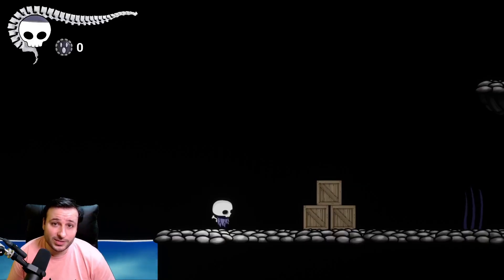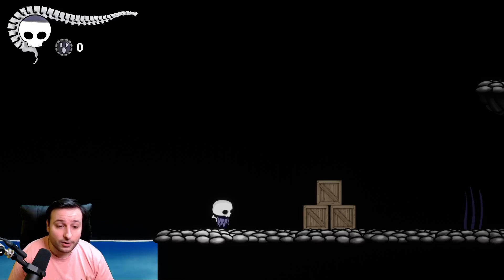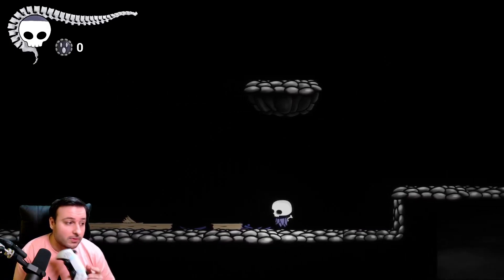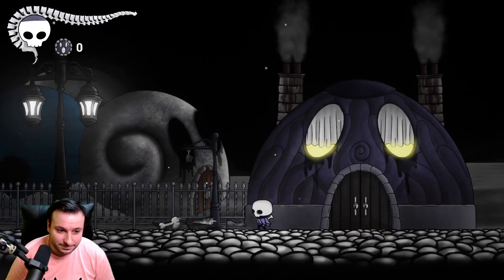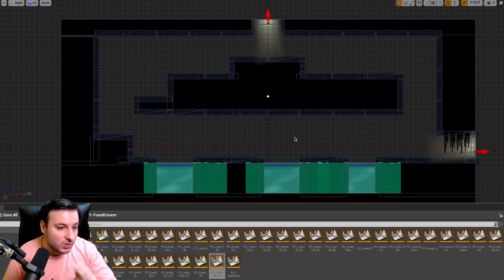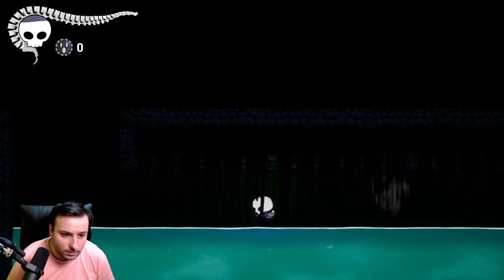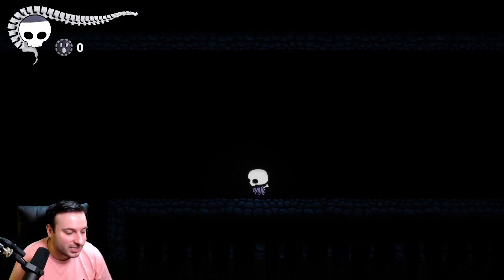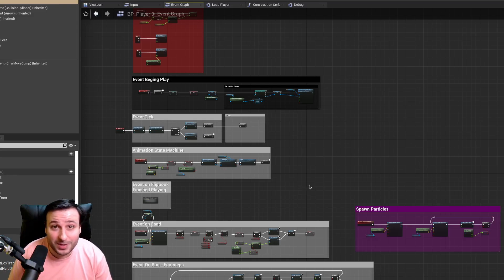Making My Own 2D Game - Dev Log #01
Hi, I'm DannyTwoShoes.  I've been working on this for a while and I thought I would share what I have put together so far.  This is still early in development so many things are subject to change.

00:00 Intro
01:31 The Premise
03:03 Player Movement
06:37 Ossisbury: The Central Hub
08:27 Random Level Generator
11:41 Item Rooms and Shops
12:22 Current Bugs
17:59 Conclusion